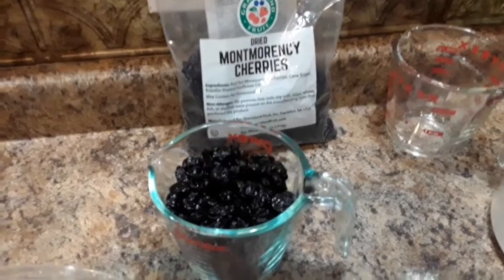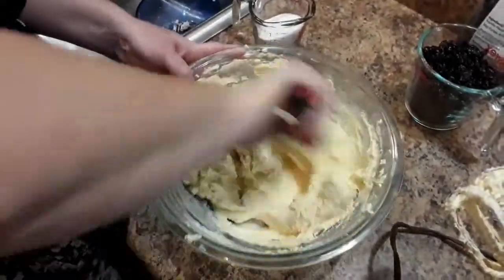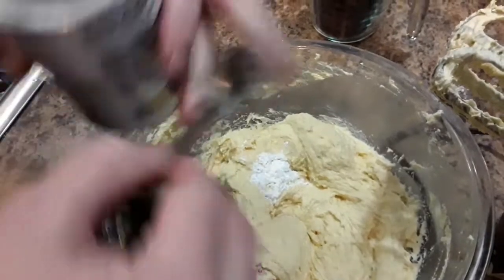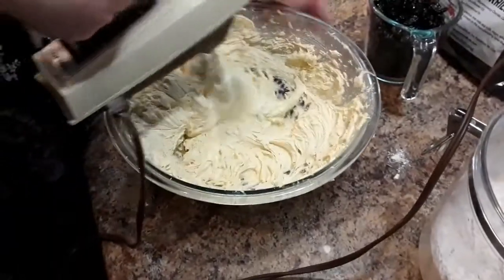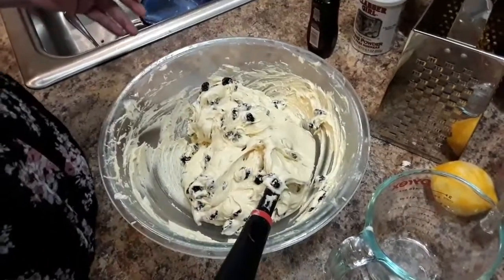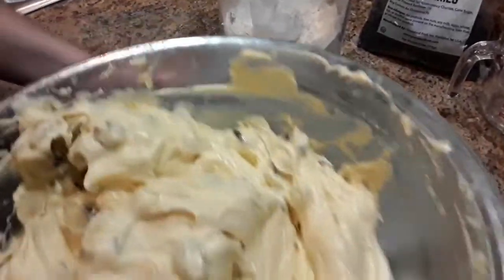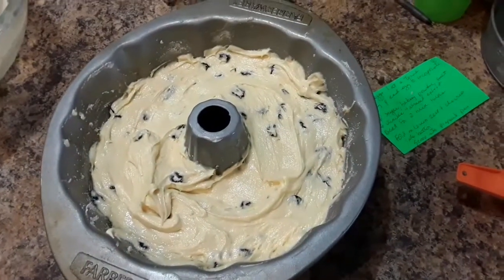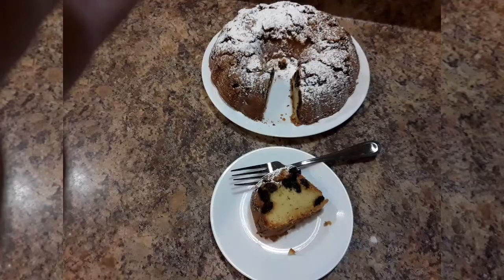Sunday Supper! Nope...Sunday Dessert! Lisa's Sour Cherry Cake!!! Yum!😀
First time trying this recipe & it was so delicious!